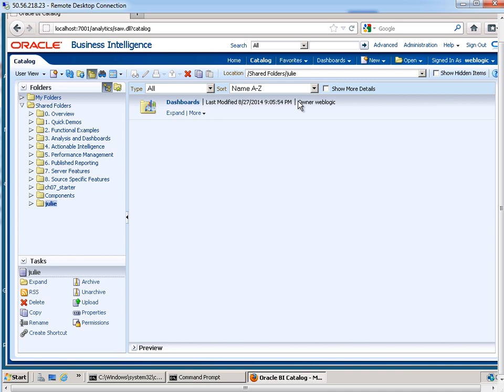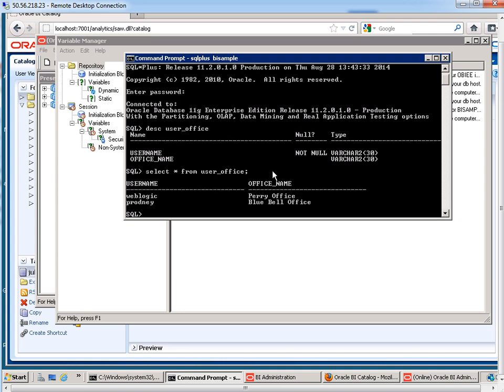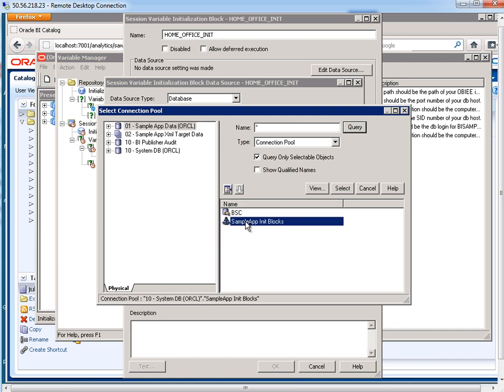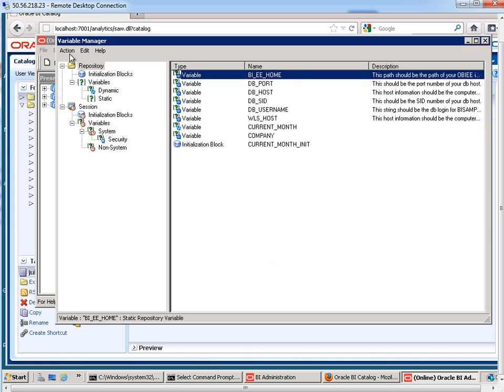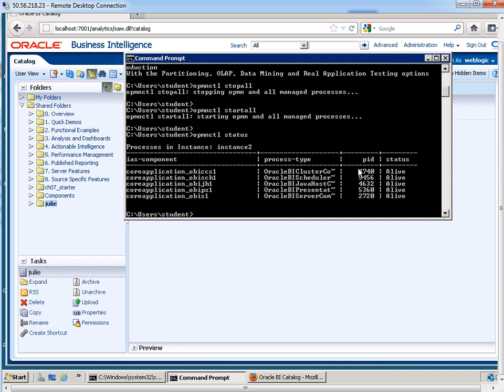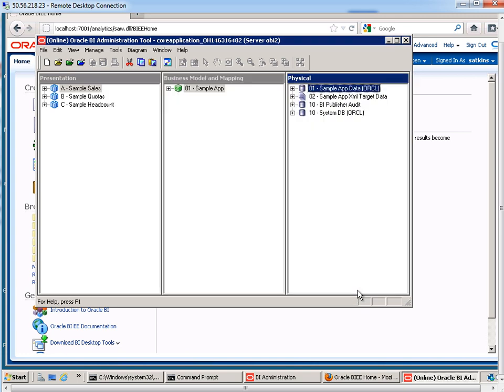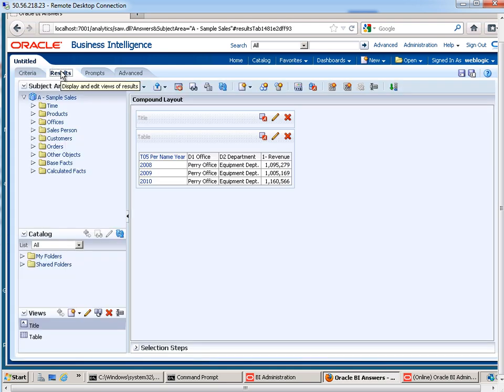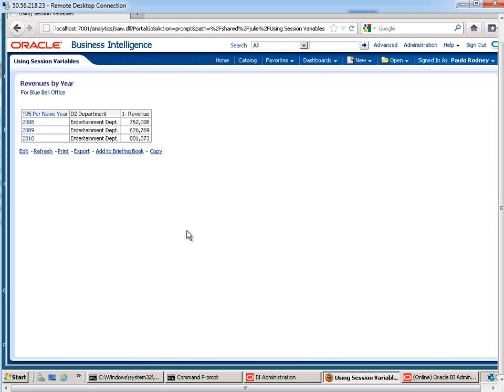OBIEE Dynamic Session Variables - Creating and Using in an Analysis - OBIEE Online Training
This video tutorial demonstrates how to create an OBIEE database-driven session variable using the BI Admin Tool. The initialization block selects data from a database table to set the value of the variable. After creating the session variable and init block, we can then use the variable in an analysis filter, and well as display the value in the title view.